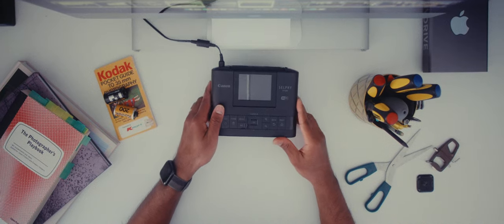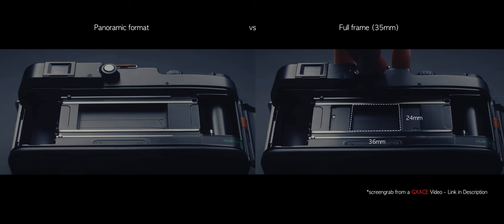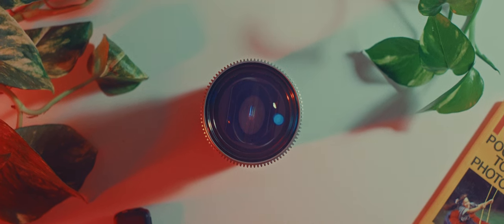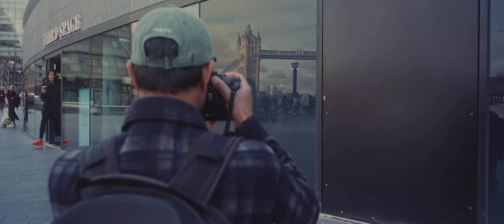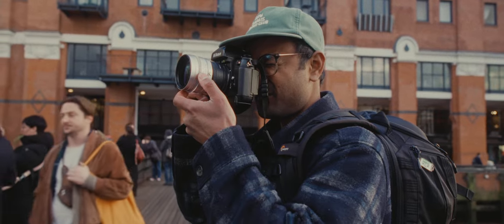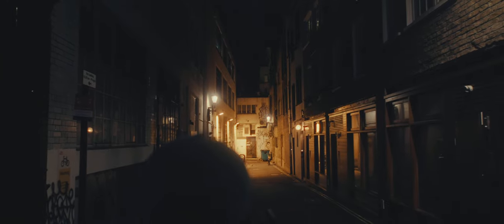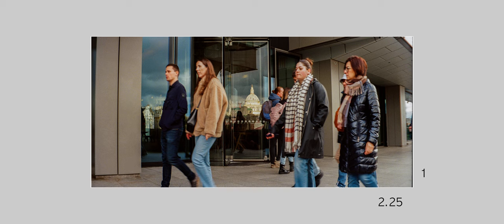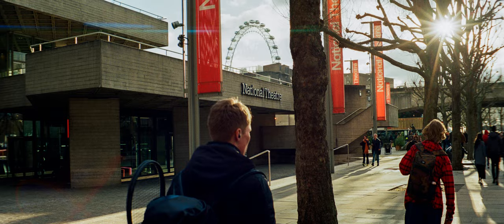Anamorphic Panoramas | Nikon F4S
Anamorphic photography can be considered an advanced photography technique as it involves shooting photos with unconventional lenses and the post production work requires the photographer to de-squeeze the images. In today's video, Sathya has tried to execute his idea of shooting anamorphic panoramas with a film camera using his trusty Nikon F4S and a Blazar Nero Anamorphic 1.5X adapter. The camera first captures squeezed images on to the film. Film is then developed and scanned. Scanned images are then desqueezed in photoshop to achieve an anamorphic look with a panoramic format of 2.25:1.

00:00 Intro
01:37 The Idea
03:25 Photographs
05:48 Pros & Cons
09:58 Outtakes